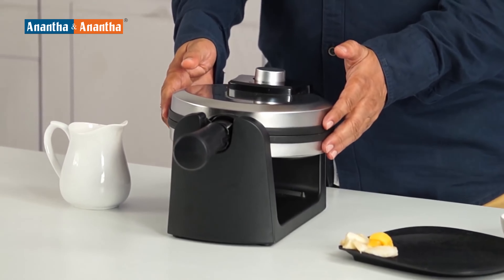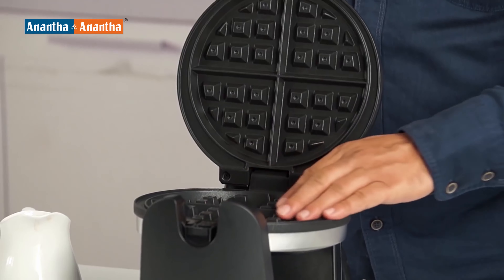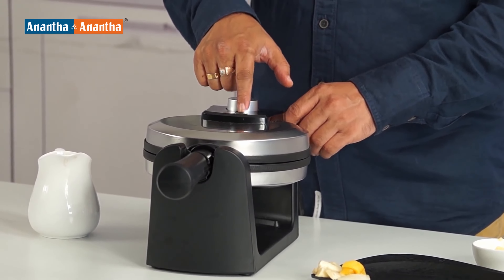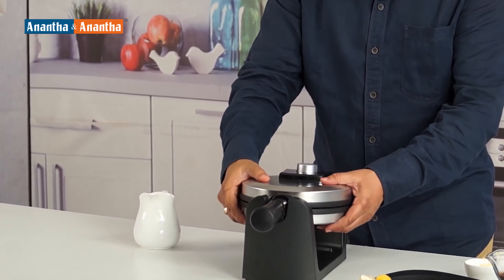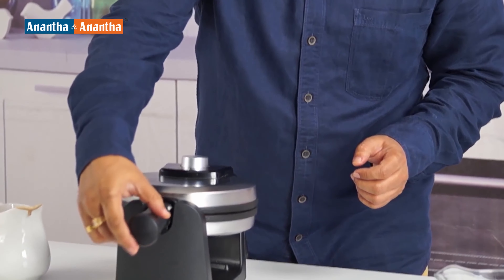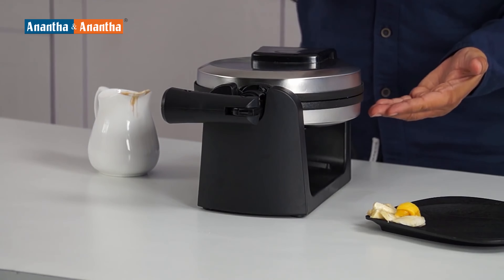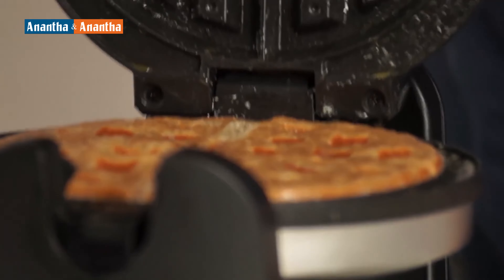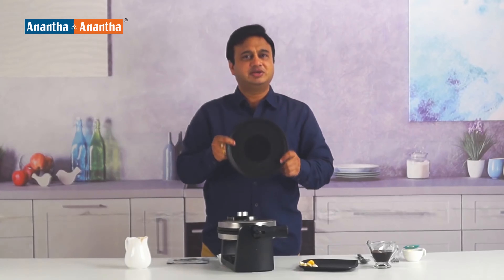wonderchef waffle maker | Anantha & Anantha | Ananthaonline.com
Welcome to Anantha Family!

Established in the year 1964, Anantha & Anantha is now a household name in and around Madurai with over 6,00,000 happy families as regular customers, Trusted for its quality and known for friendly service.
Anantha Metal Company Firm and Anantha & Anantha is now venturing into e-tail, through AnanthaOnline.com.

Address:-
AnanthaOnline.com,
Anantha Metal Company Firm,
43 A, Kamarajar Salai,
Madurai - 625009,
Tamilnadu, INDIA.
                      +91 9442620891